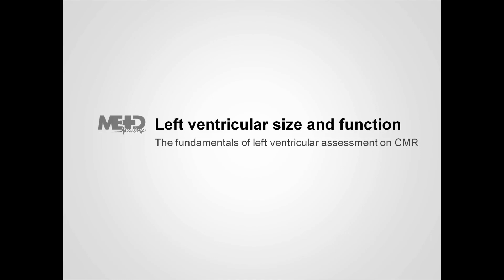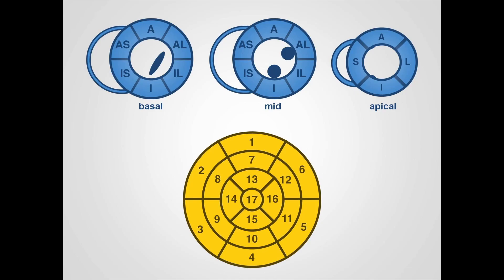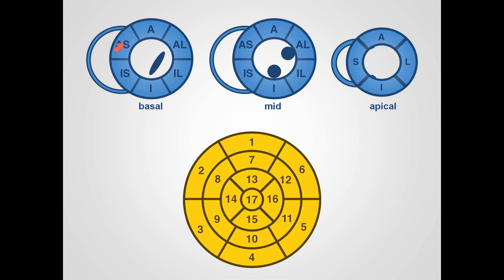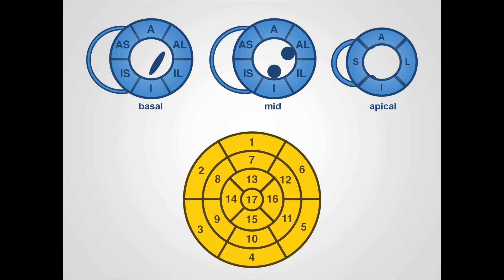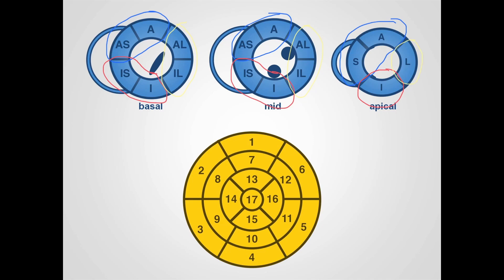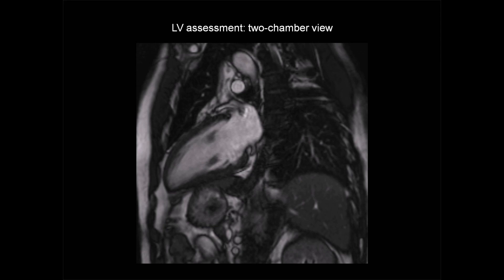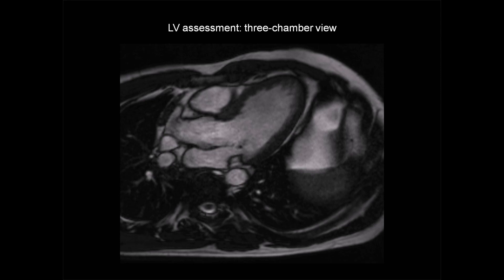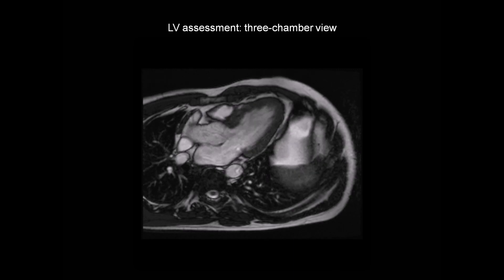The fundamentals of left ventricular assessment in cardiac magnetic resonance imaging (CMR)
Assessment of left ventricular size and function are two of the most important areas of CMR. In this video, cardiac imaging expert Andrew Houghton will teach you the nuts and bolts so you can take your skills to the next level.

This video was taken from our CME-accredited CMR Essentials course taught by Andrew Houghton, MD - Cardiac imaging specialist and Head of cardiac imaging at Grantham & District Hospital.